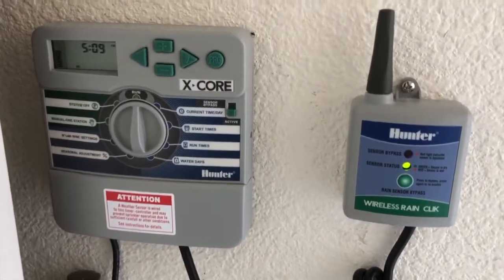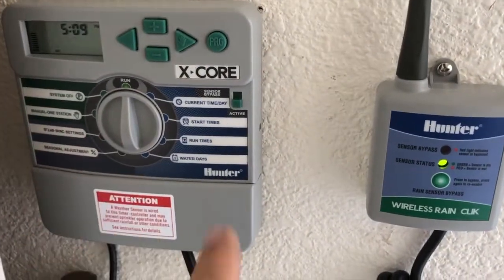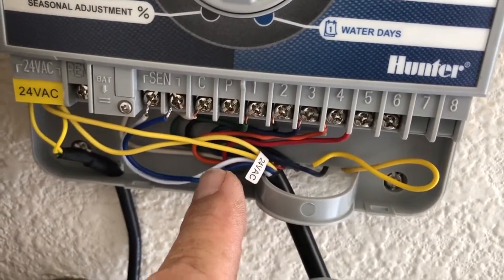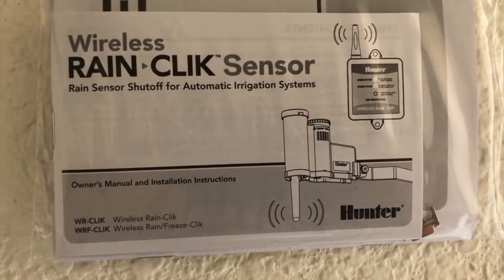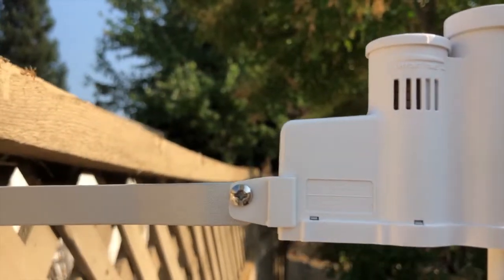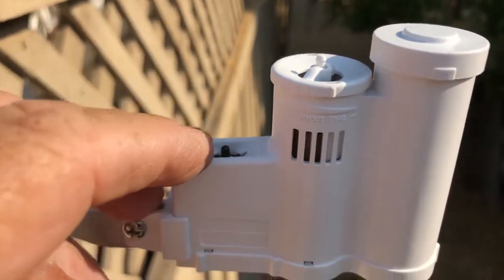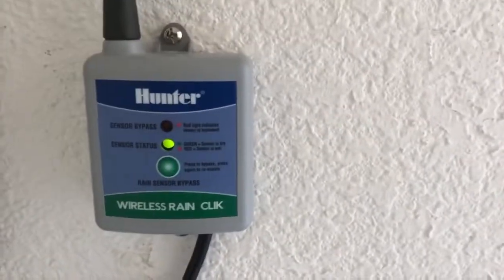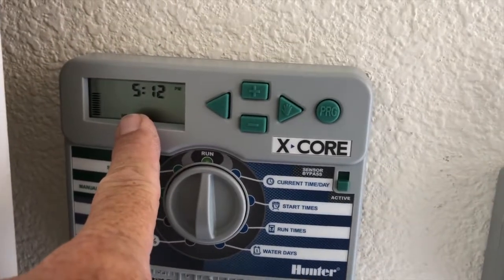Installing a Wireless Rain/Freeze Sensor by Hunter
How to install a wireless rain/freeze sensor to a Hunter Irrigation Timer and how it operates.